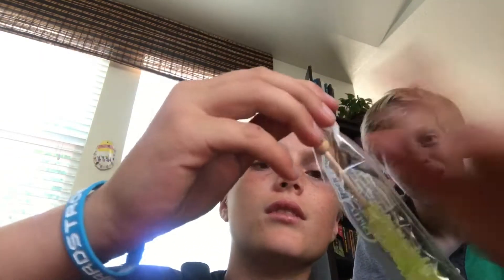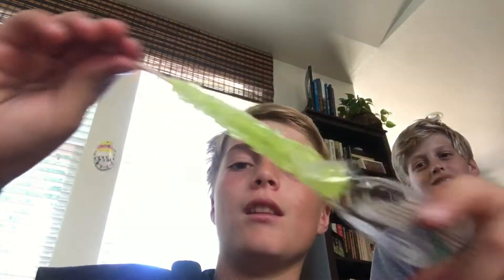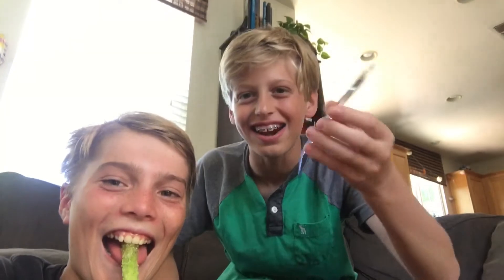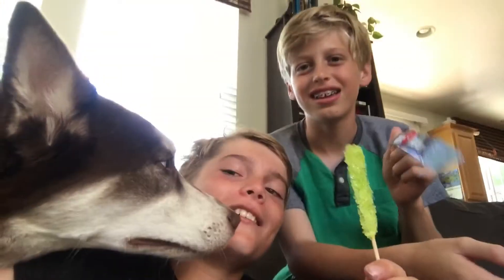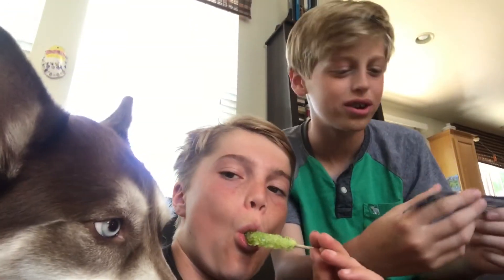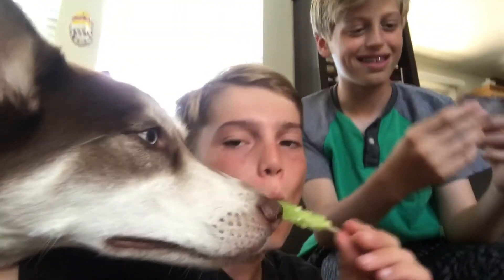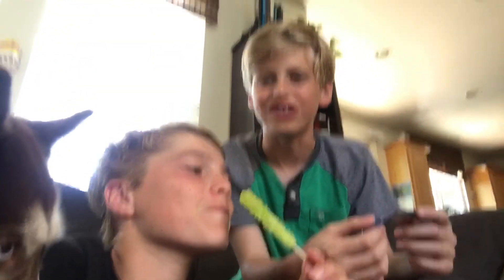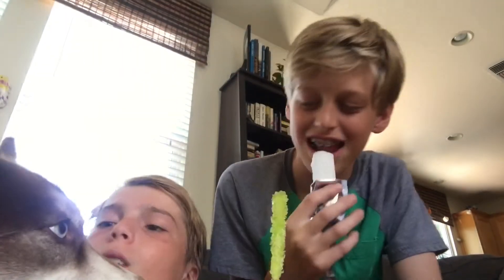Costas And Daniel's Candy Review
Costas and I try candy